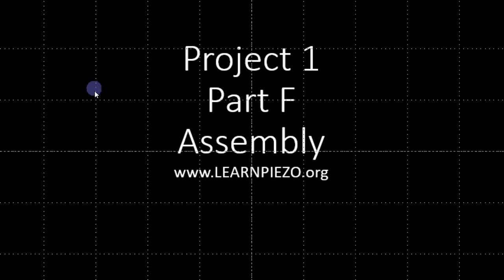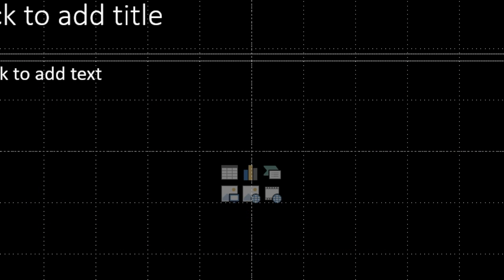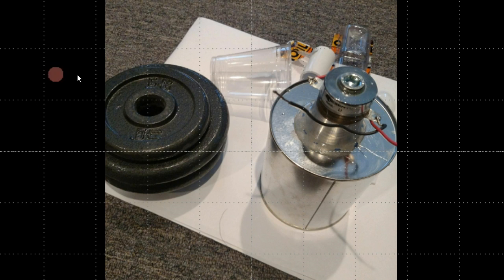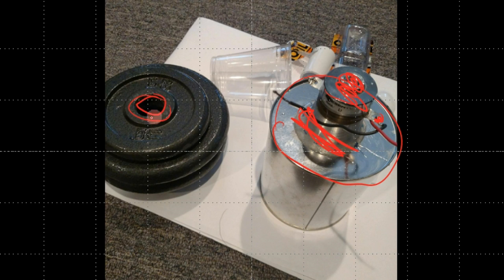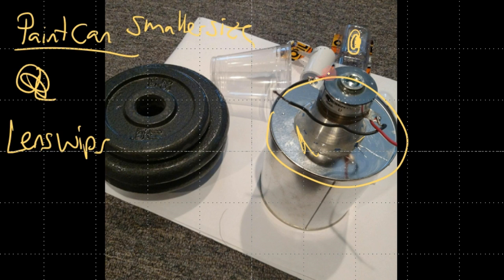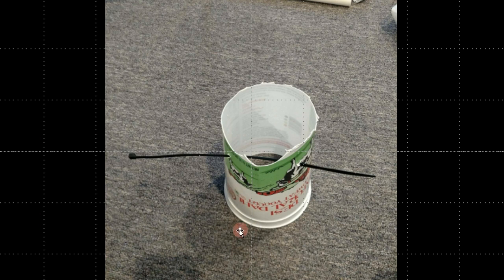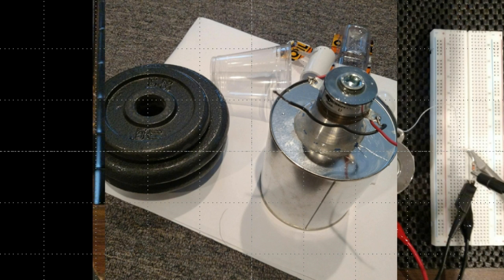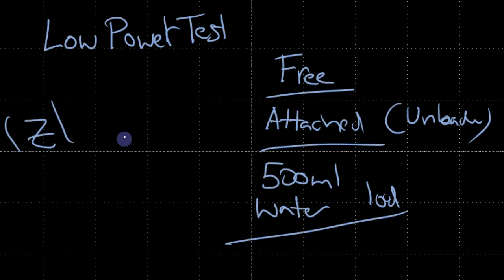The method to assemble an ultrasonic cleaning transducer to a container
This lecture is part of a series on building an ultrasonic cleaning system [Learn Piezo Project 1F]
In this lecture from Learn Piezo, we demonstrate how to properly adhere an ultrasonic cleaning transducer to a container for cleaning.